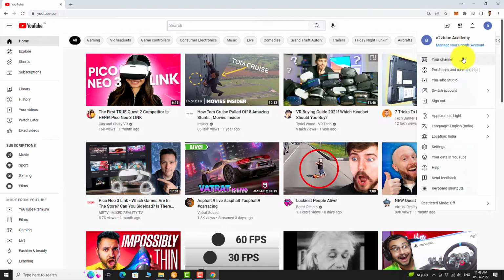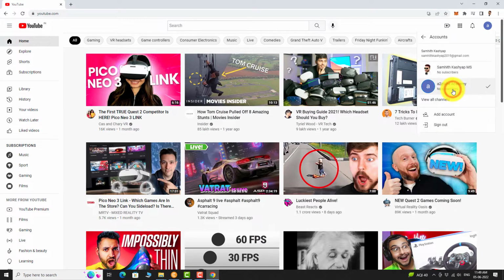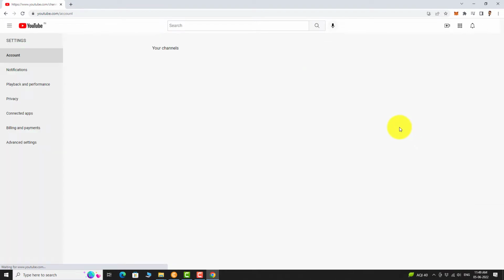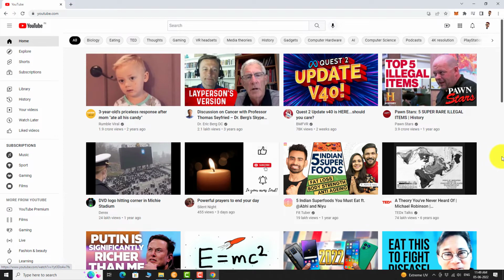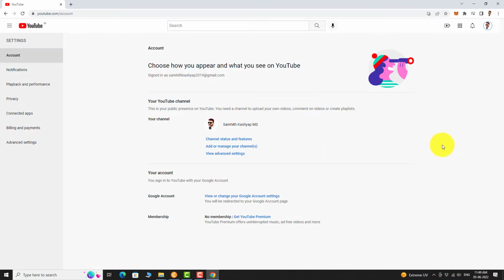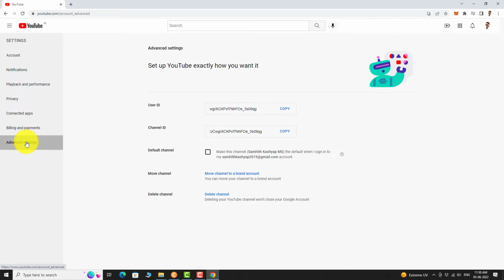How to Set a Default Channel for Your Youtube Account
0:00 Subscribe to Our Youtube Channel and Press the Bell Icon for Latest Updates
0:05 How to Set a Default Channel for Your Youtube Account
0:08 Open Your Favourite Browser.
0:11 Go to Youtube.com
0:14 Login to Your Account If You are not Already Logged in.
0:18 Click on the “Profile Picture” at the Top Right Corner of the Page.
0:23 Click on “Switch Account” From the Drop Down Menu.
0:27 I Have Only 2 Channels,
0:29 If You Have Multiple Channels, Click on “View All Channels”.
0:35 Now, Click on the Channel, You Would like to Set as Default.
0:42 Click on the “Profile Picture” at the Top Right Corner of the Page Again.
0:47 Click on “Settings” From the Drop Down Menu.
0:51 In the Left Sidebar Click on “Advanced Settings”.
0:56 Select the “Check Box” Next to Default Channel.
1:01 That’s it, Your Changes Has Been Saved.
1:05 Next Time, When You Login to Your Youtube Account. You Will be Automatically Signed in to Your Default Channel.
1:12 This is How You Can Set a Default Channel for Your Youtube Account
1:17 Thank You for Watching.

Translations